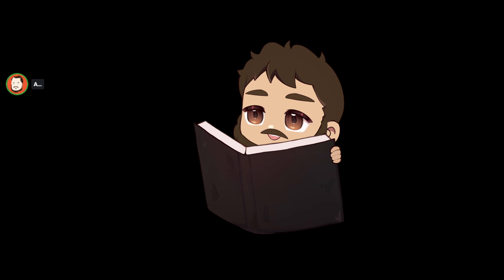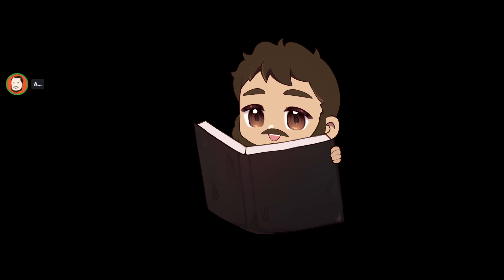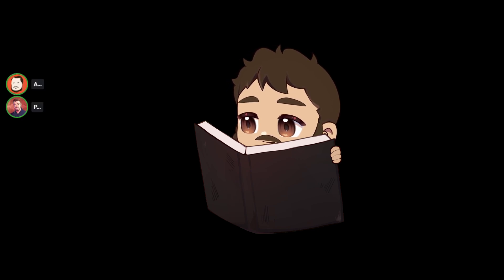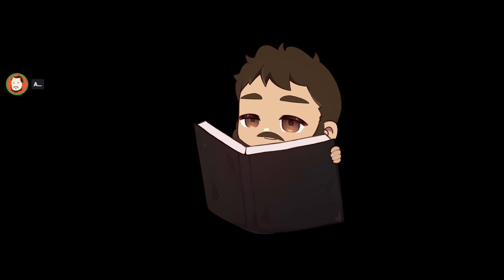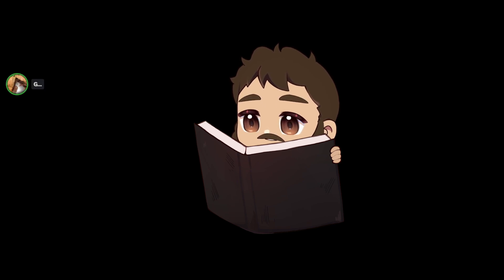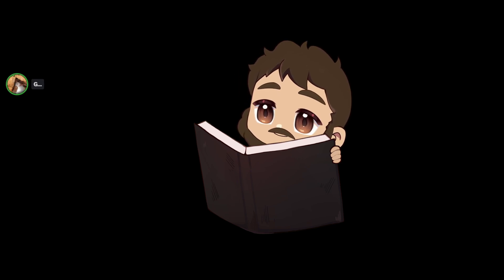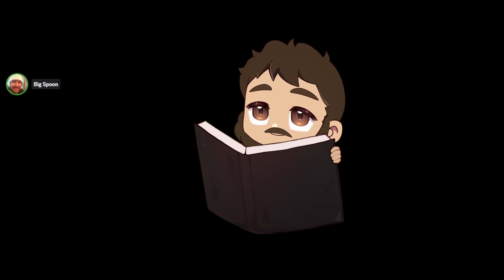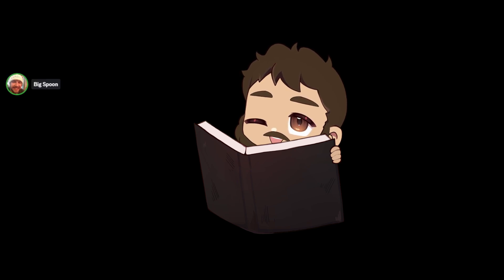The Intro Hour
GrimDarkJames:
It's not always about you